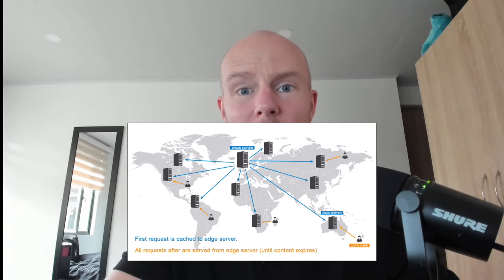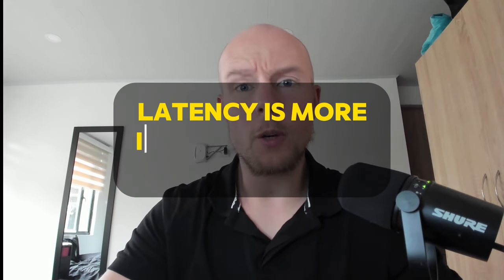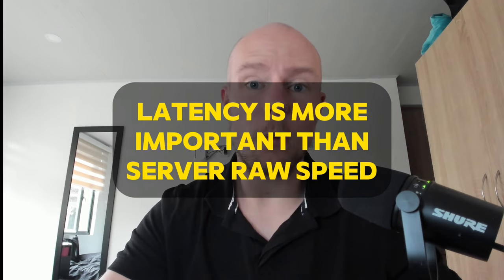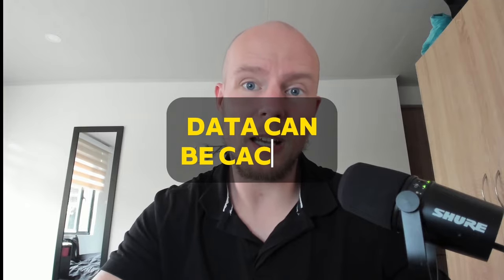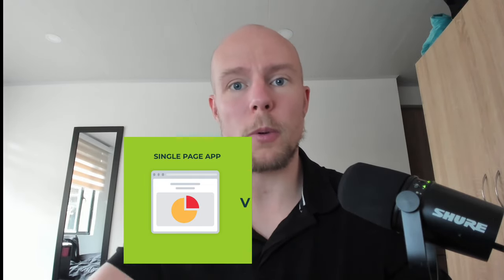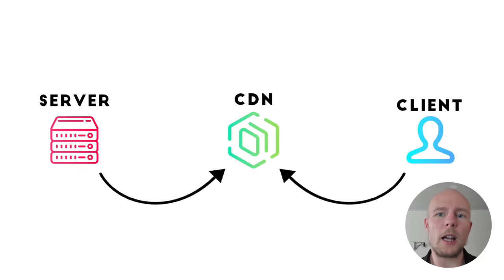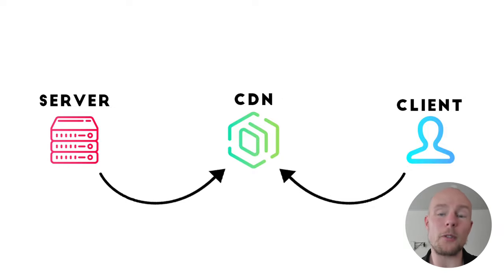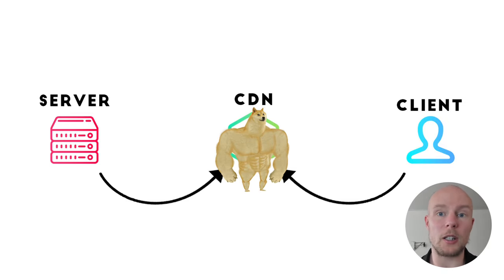CDNs - why are they SO GOOD?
CDNs help you speedup your website
but also kinda securing your servers
this is what we’ll go through today

CDNs spread your static assets
such as HTML, CSS, img, and JS to servers around the globe
This helps with latency
Latency being how much time it takes to communicate with a server

Latency for a website is often more important than raw performance
Servers are fast
but bandwidth is limited by this idiot here
called Einstein
and him telling us how fast the speed of light is

With your content spread out across the world
That means a client avoids the roundtrips to your server

For example,
Let’s connect to your server in California but from Dubai.
Then it might have 500ms latency.

If we setup a CDN using BunnyCDN or Cloudflare
then it might only have 30ms since BunnyCDN
have a server in Dubai

Requirements and limitations
Your requirements for using a CDN is that your data is static
It doesn’t matter if you’re using an MPA or SPA
it will be possible to use a CDN.

Now, if you’re having a MPA
You have to ensure that the cdn is setup to only cache cookie-less
as a page with cookies can mean you’re logged in
meaning the cached version contains the user logged in info
thus exposing that user

Masking your website
CDNs can also help you with securing your server
Kinda,
CDNs can be setup infront of your server
and thus hide your servers’ real IP address
This means DDOS attacks will have to go through your CDN provider
and CDN providers have heavy server-infrastructure to deter DDOS attacks

But, remember there are no silver bullets
both in life and in software

Setting up a CDN infront of your server also means
that all data is flowing through the CDNs server
So far, there haven’t been any mayor scandals around this
but the centralization of our internet is a worrying trend

It’s easier for a three letter agency to “convince”
Cloudflare to give up 100k websites
than it is to hack those websites

Cool other features
CDNs also offer other cool features such as

Streaming your videos
Compress, cut or minify files
And even doing AI stuff on images
The opportunities are limitless for static assets

Ending
Are you using a CDN yet?
Why?
or Why not